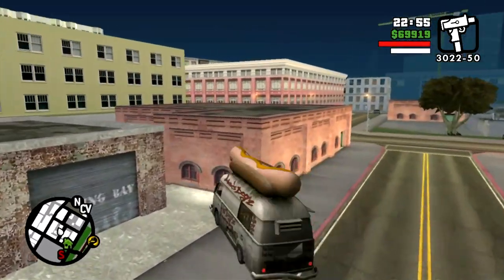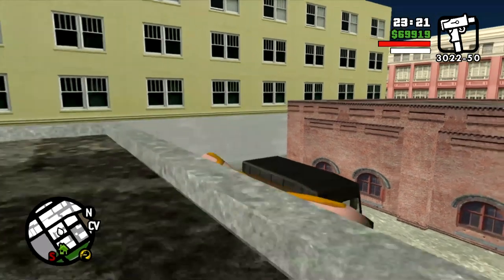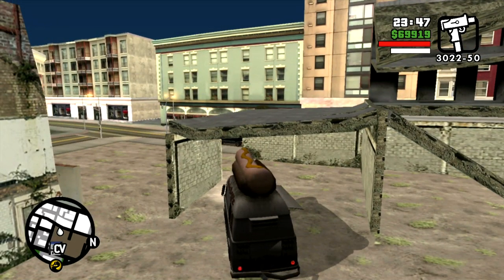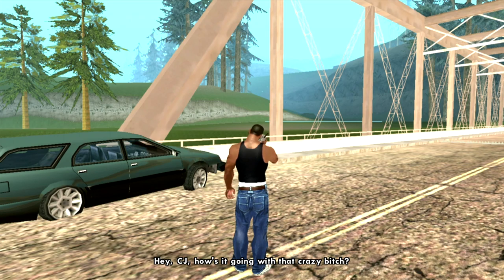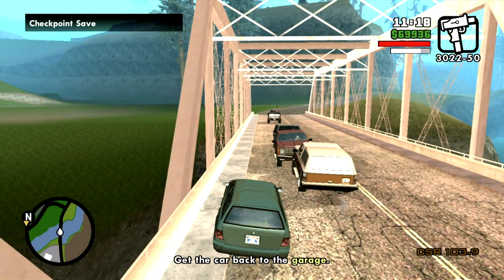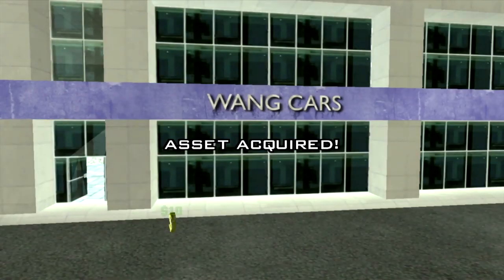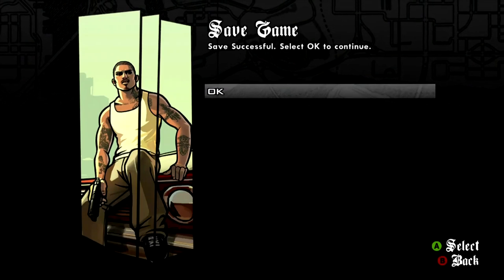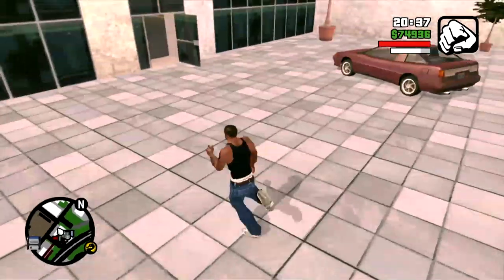GTA San Andreas: Puncture Wounds Walkthrough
The final car appropriation mission for CJ. This mission can be relatively easy.